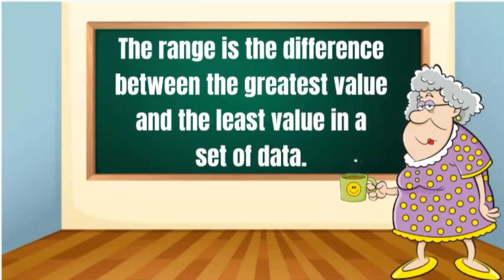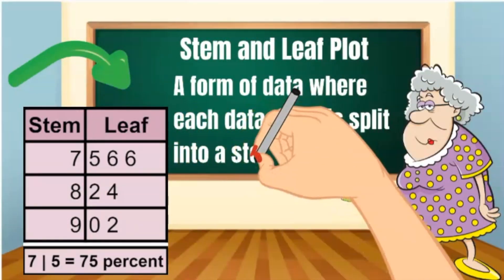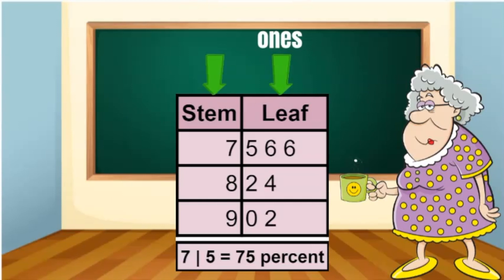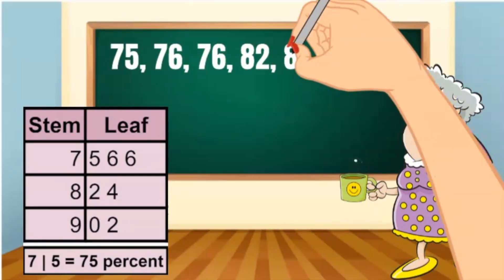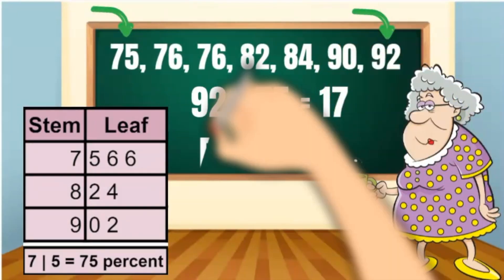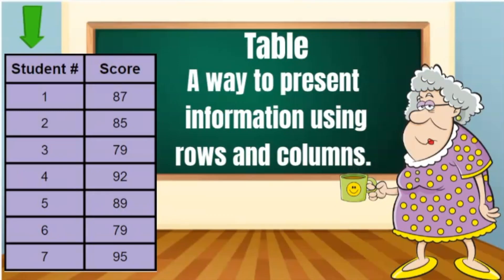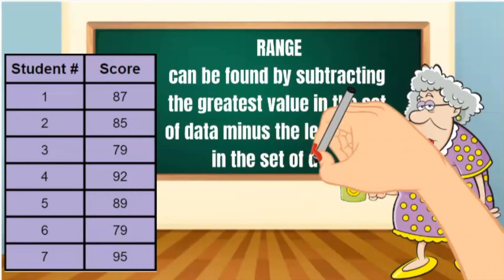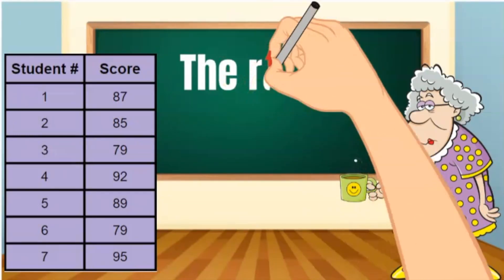Determine the Range | 4th Grade Math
Underwater Math provides engaging learning solutions for students. This video helps students find the range in a data set.  Great for 4th-grade math students. Florida Math Standard DP.1.2